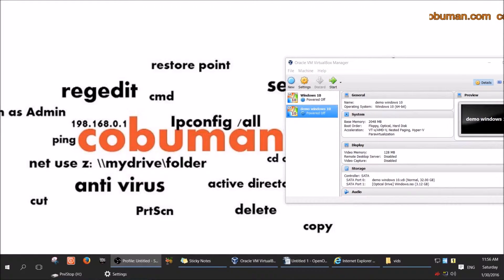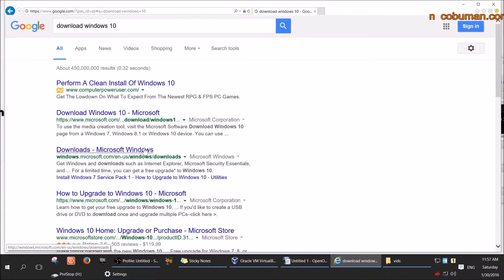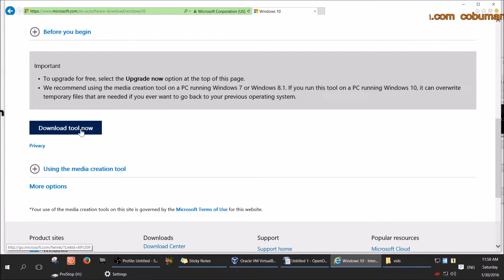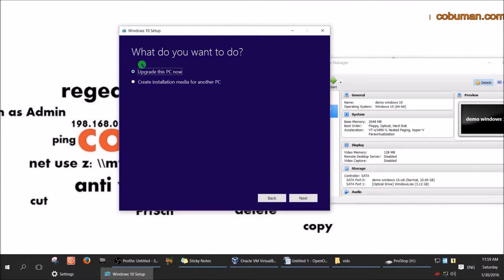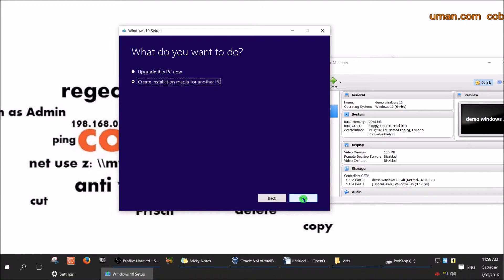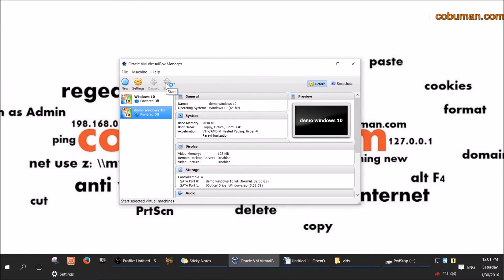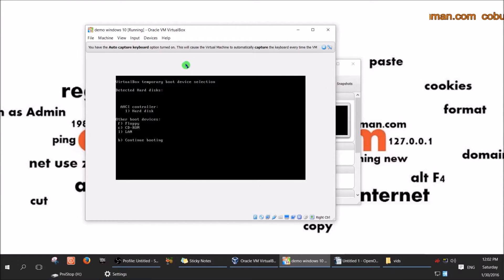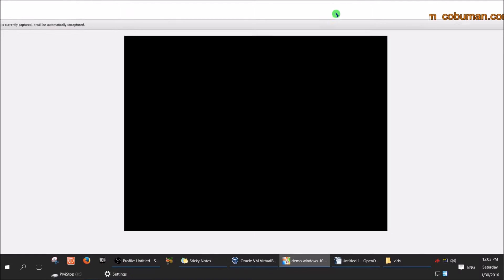Tech Support Courses Windows 10 Clean Installation Tutorial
Tech Support Courses This is a guide on how to perform a clean install of Windows 10. Very easy to follow and learn.

| COBUMAN | EASY TO FOLLOW COMPUTER HOW TO, SOFTWARE TUTORIALS, REVIEWS, TIPS AND TRICKS. TECHNOLOGY NEWS.